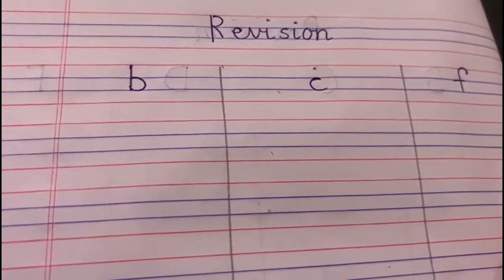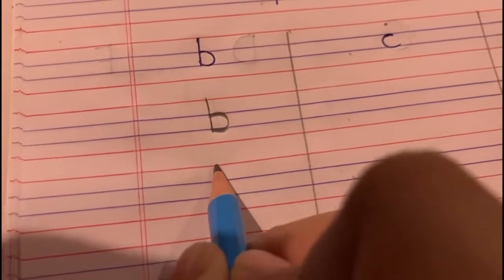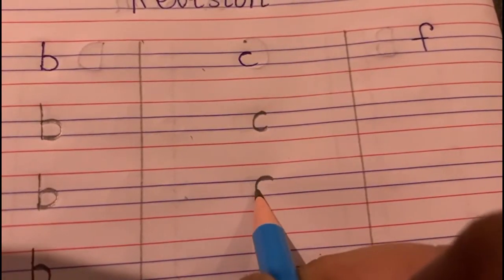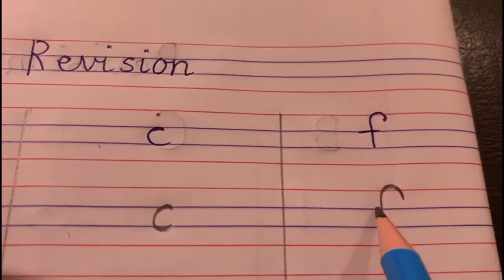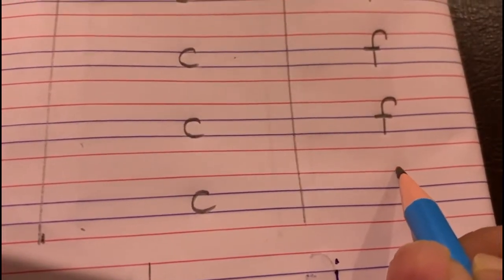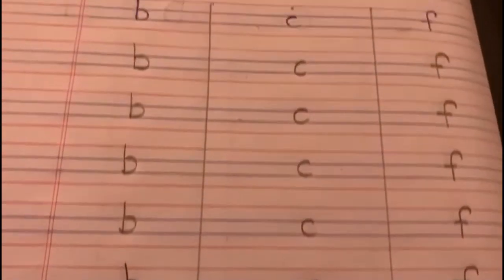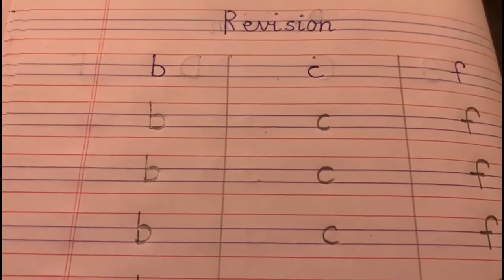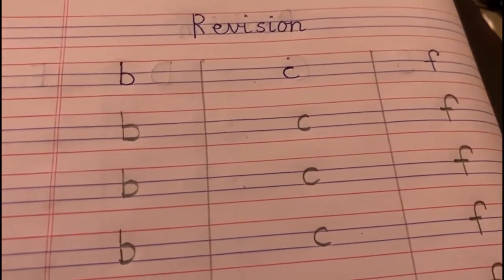The Orbis School - English - Jr KG - Revision of small letters